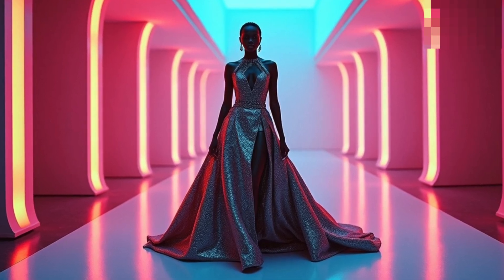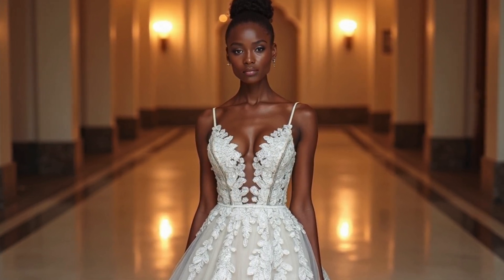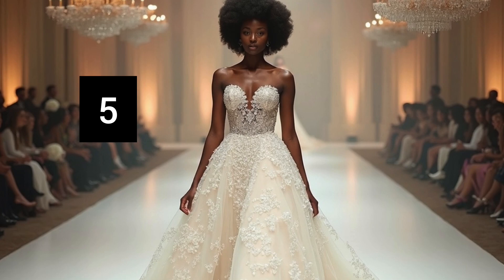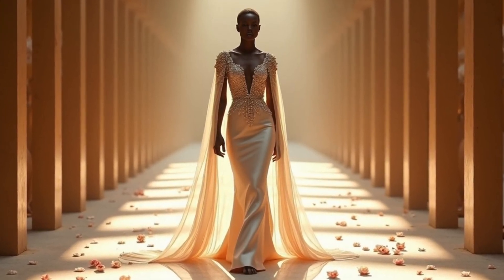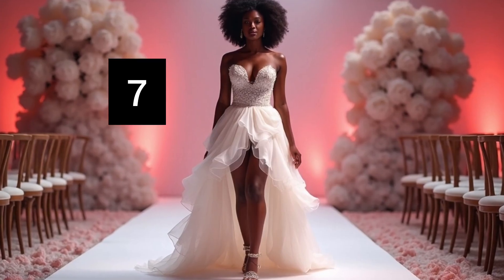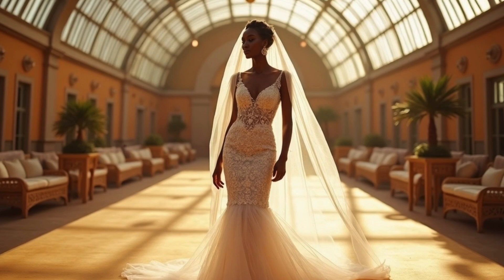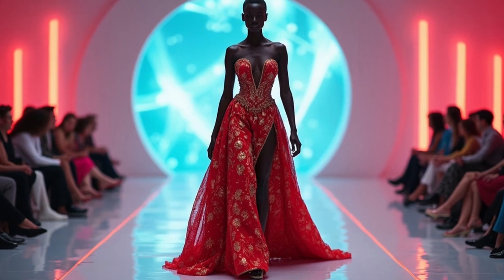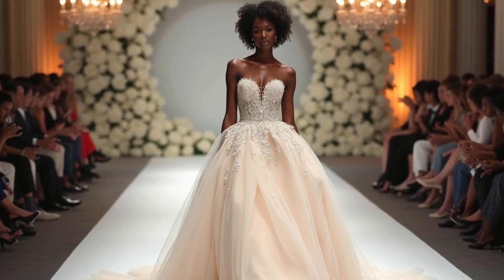AI-Generated Luxury Wedding Fashion Show | Stunning Models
Step into the future of bridal fashion with our AI-generated luxury wedding runway show! Featuring stunning African models and breathtaking digital designs, this virtual runway showcases the perfect blend of elegance and technology. Watch as AI brings intricate gowns, dramatic capes, and cultural inspirations to life in this unique bridal experience. Whether you're a bride-to-be or a fashion enthusiast, this futuristic display is a must-see!